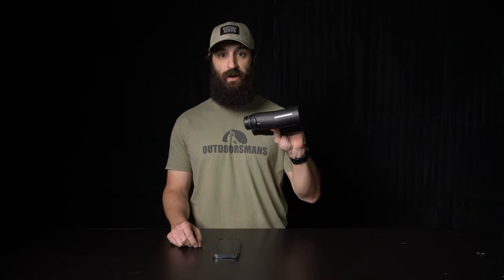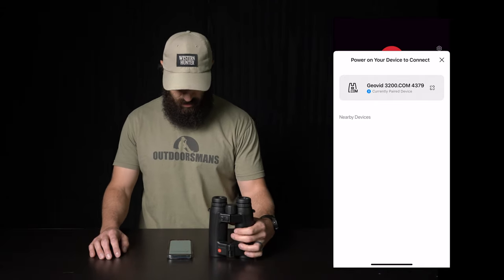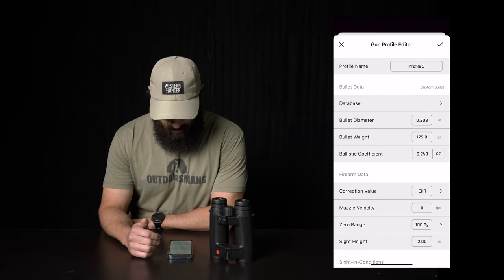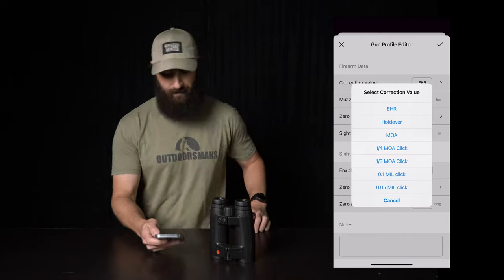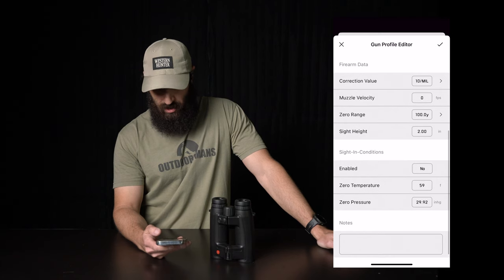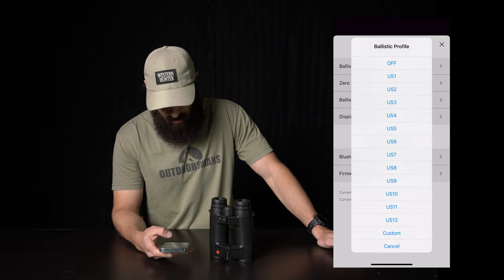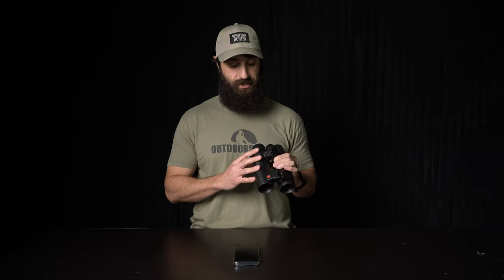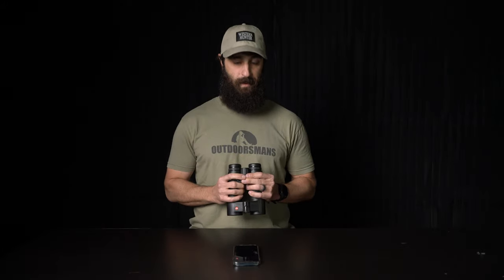How to Set Up Ballistics Profiles on the Leica Geovid 3200.COM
Joe is here to walk you through the setup of ballistic profiles in the Leica Ballistic app. These profiles allow you to get dial-to or holdover data right in the optic itself, saving you time. More importantly, this system saves you math.